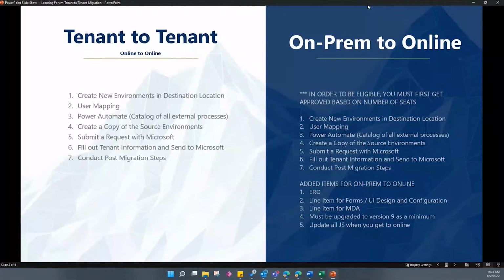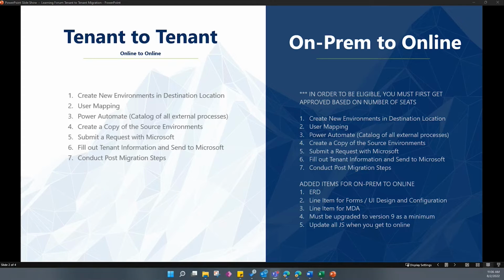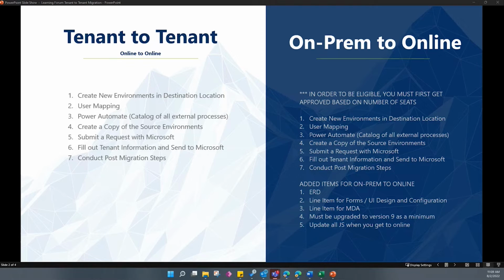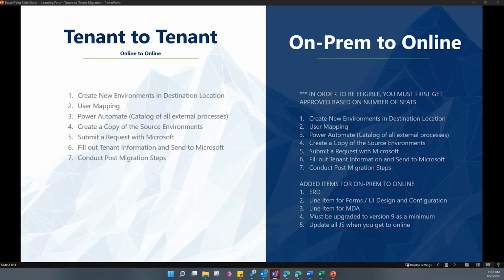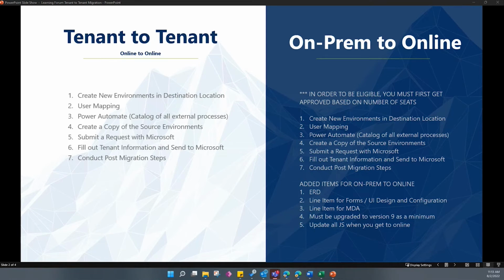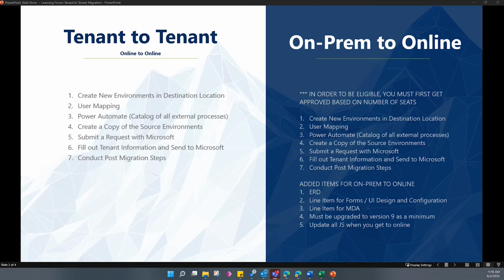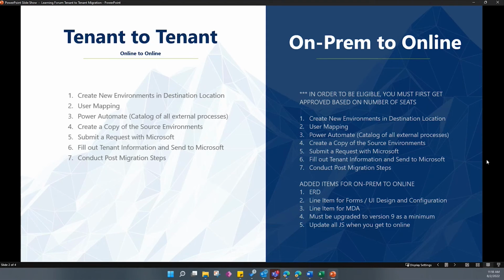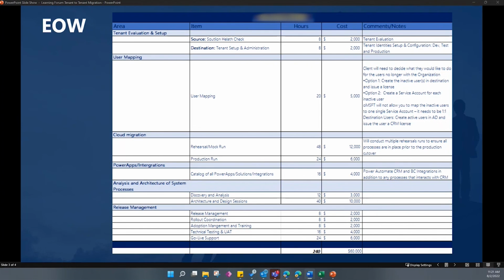Dynamics 365 Online vs On-Premise Migration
Dynamics 365 experts discuss details of migrating tenant to tenant, vs on-prem to online.